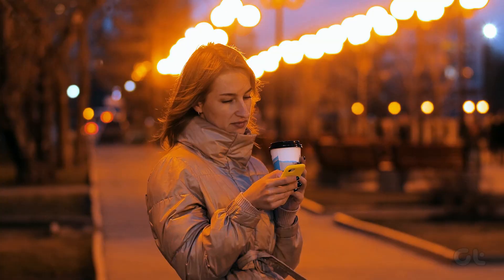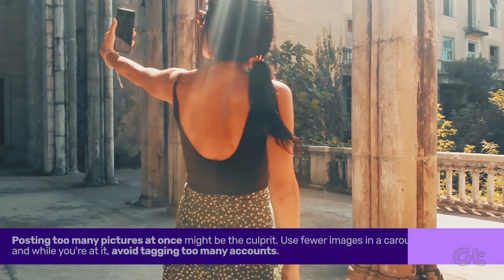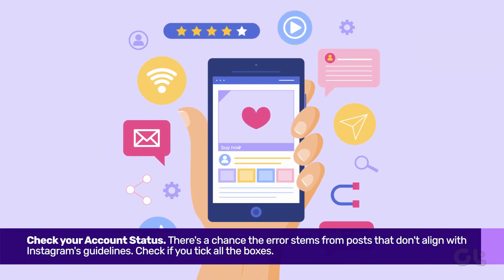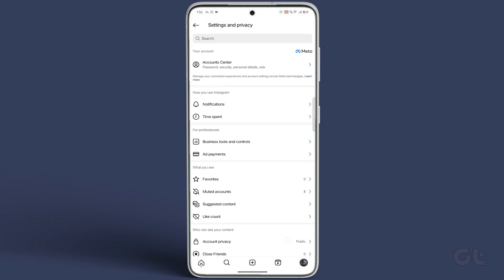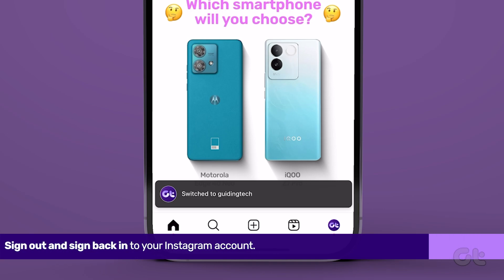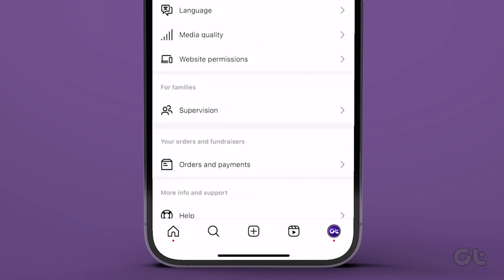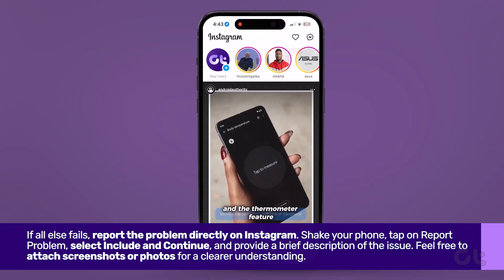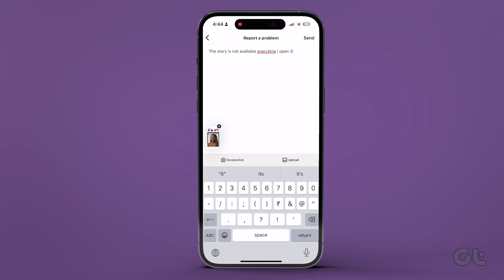How to Fix 'We Will Try Again When There's a Better Connection' Error on Instagram | No Internet?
Do you find yourself frequently experiencing the 'We Will Try Again When There's a Better Connection' error on Instagram?

In this video, we've shared several methods to quickly resolve this issue.

00:00 - Intro
00:09 - Use Fewer Images
00:21 - Check Your Account Status
00:39 - Sign out and sign-in
01:03 - Report the problem
01:23 - Outro